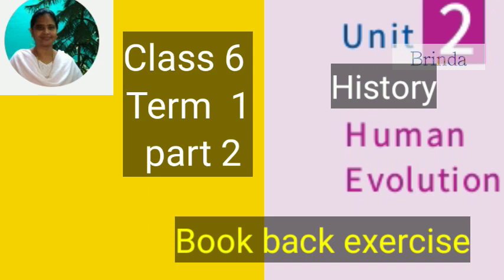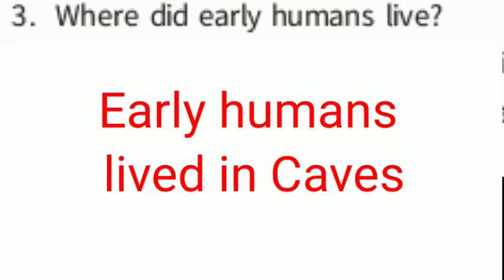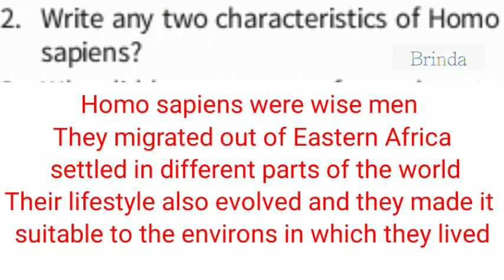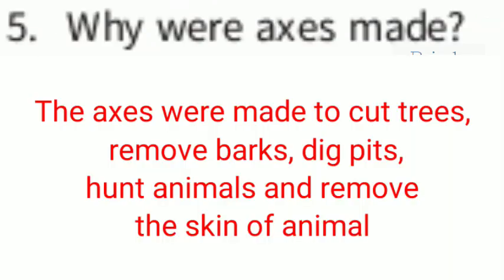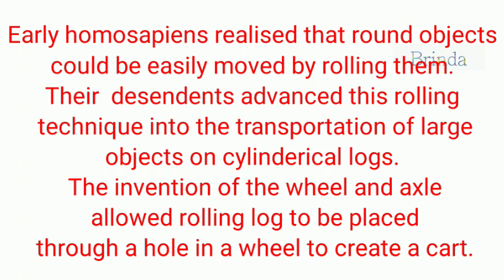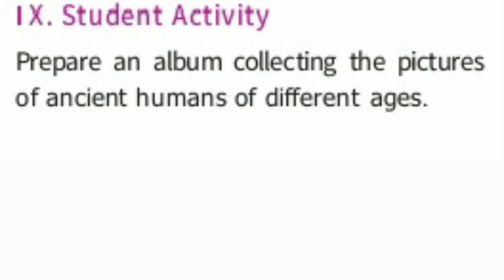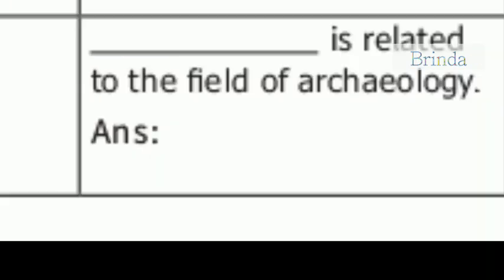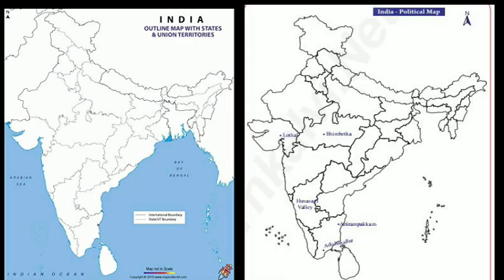Human evolution Book back exercise part 2 class 6 term 1 unit 2 History